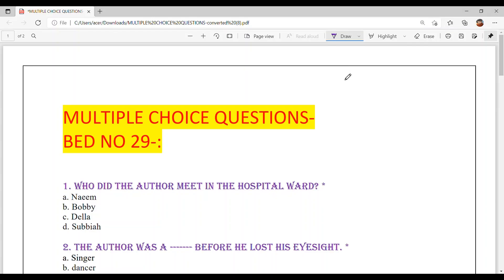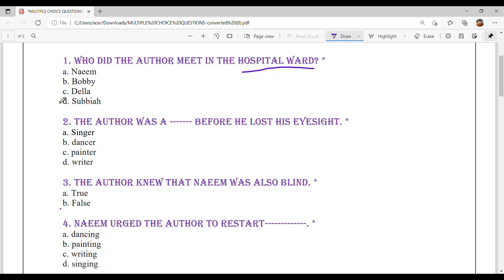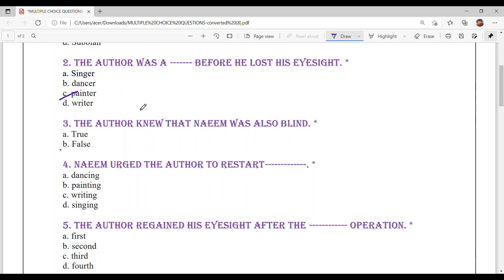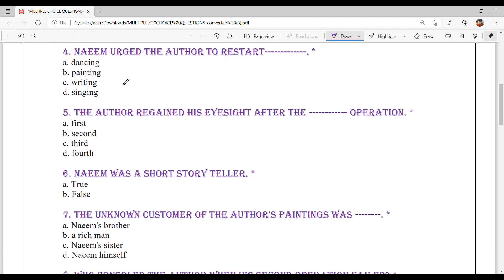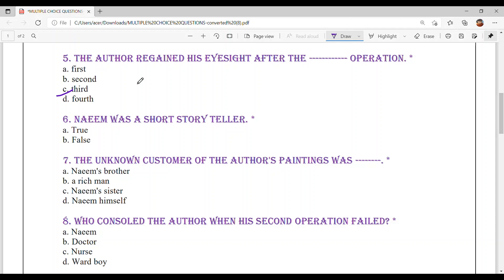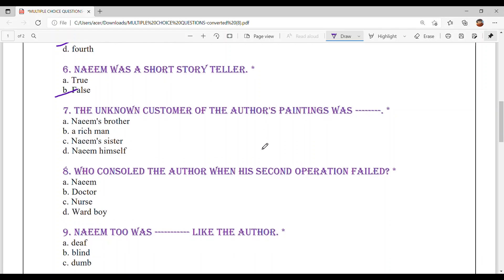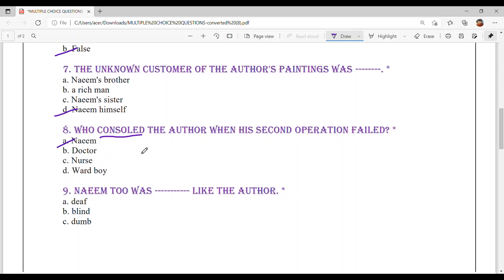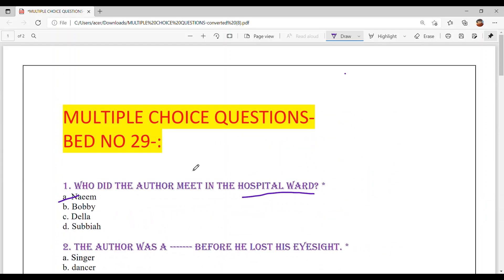IMPORTANT MCQ'S of lesson BED NO 29 PSEB -CLASS 10TH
LET'S PREPARE FOR OUR TERM 1 EXAMS
CLASS 10TH